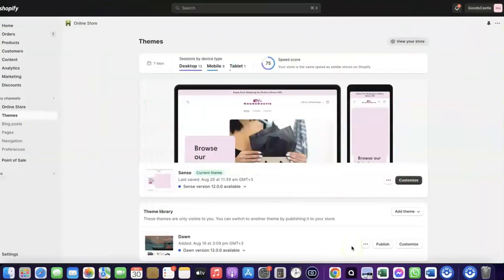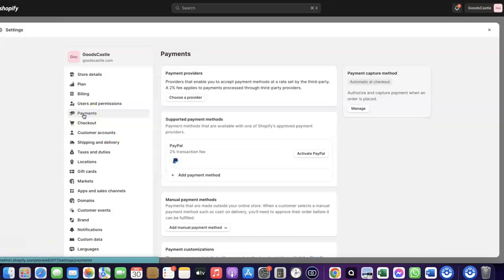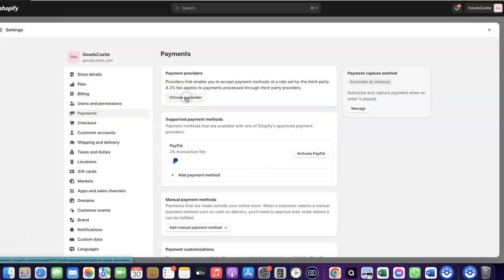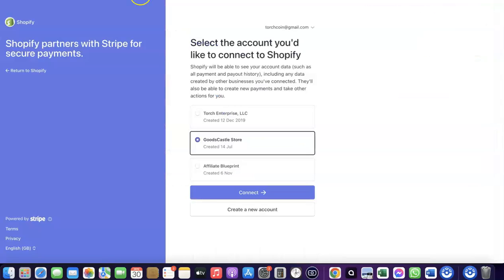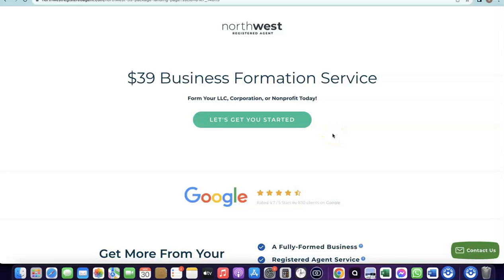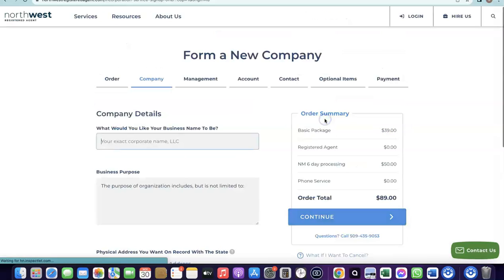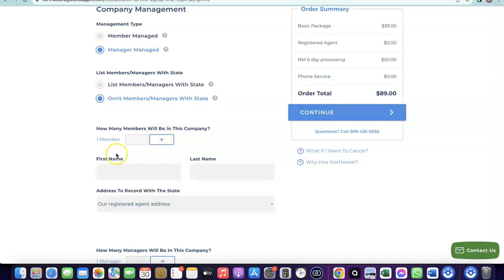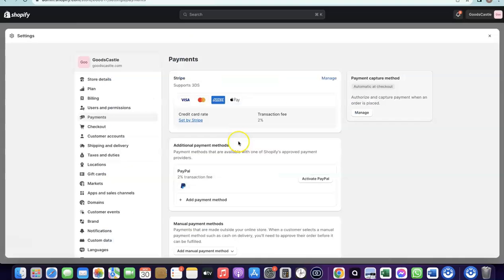Shopify Payment Gateways In Mauritius [Clear Directions]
Discover the best Shopify Payments Gateway in Mauritius for your Shopify eCommerce or Dropshipping business.